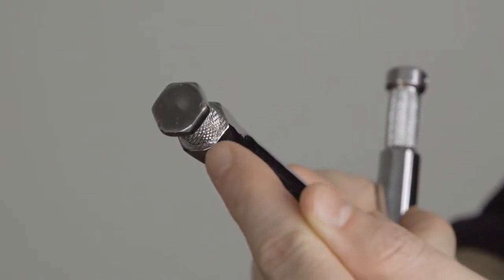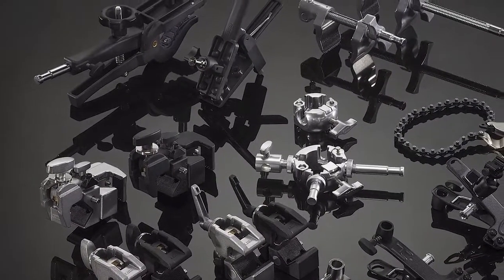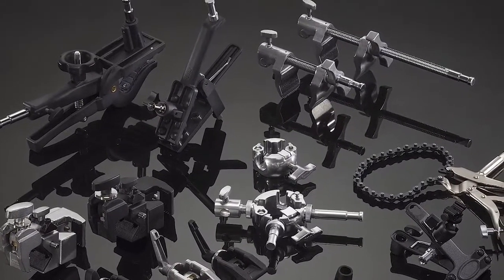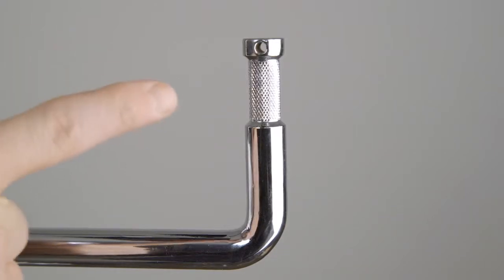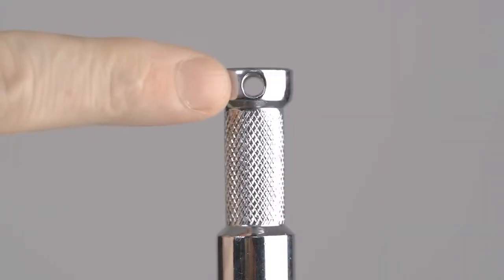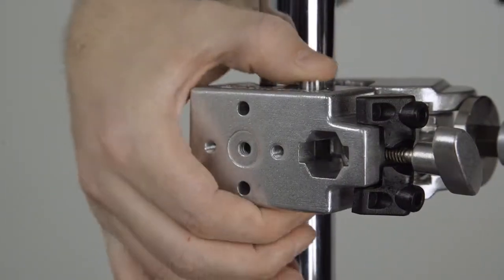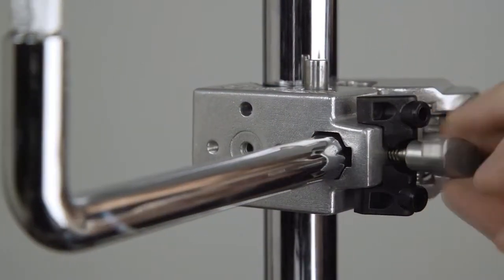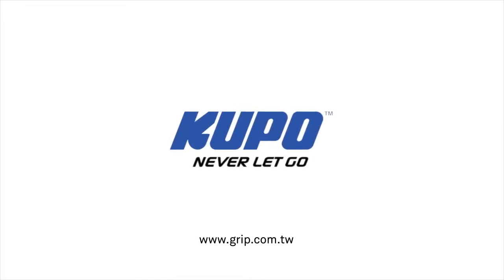KUPO Sanp-in Right Angle Baby Pin (KS-031)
The Kupo Snap-In Right Angle Pin is a right angle 5/8’’ baby stud with hex stud in the other end for not rotating while fitting into Convi clamp. The hex stud fits into Convi clamp and longer right angle 5/8” baby stud for mounting lighting fixture or grip head.